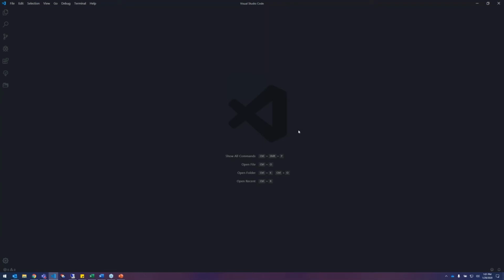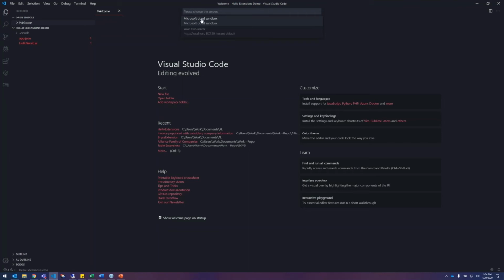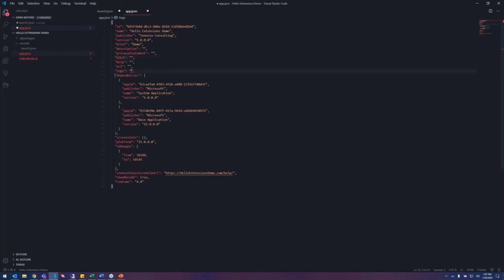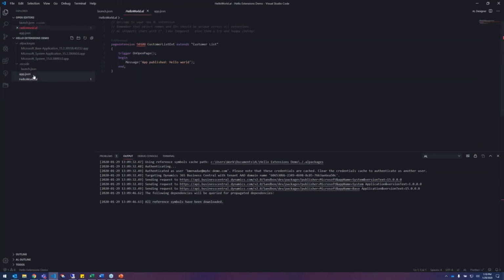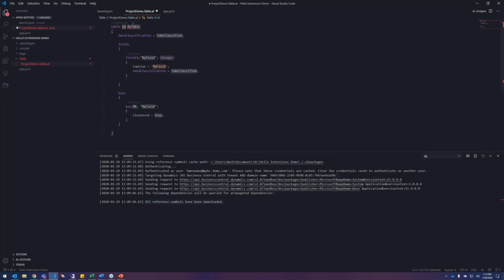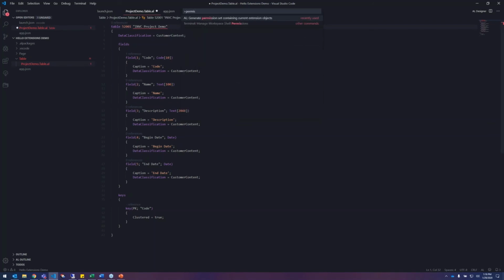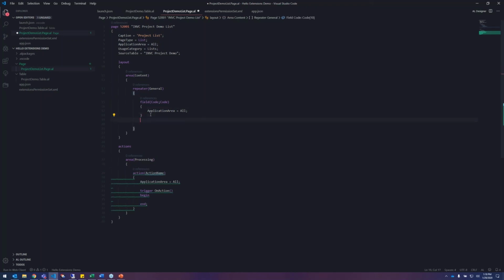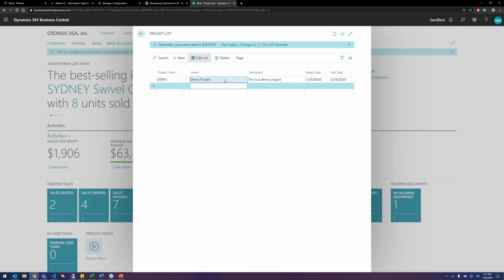Hello Extensions - Creating & Structuring Your First Extension - Part 2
Want to sharpen your Extension skills to be more efficient? With the release of Business Central – 2019 Wave 2, the C/AL Compiler, and C/AL development are now depreciated. Development is now only done in AL and Extensions. Sounds scary? Don’t let it be!

In this series of webinars, Bryce will show you how to create extensions and do basic development in AL and Extensions. In this second part, Bryce is going to demonstrate how to create your first extension in Visual Studio Code, as well as best practices on how to structure your extension. So please, install Visual Studio Code, and join us for “Hello Extensions!”.

Presented by Bryce Menadue, Innovia Consulting